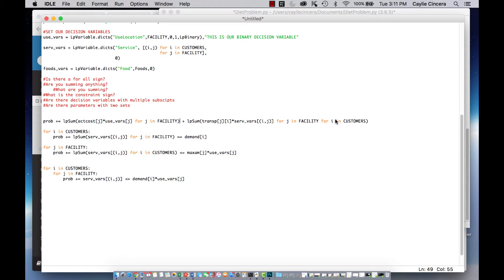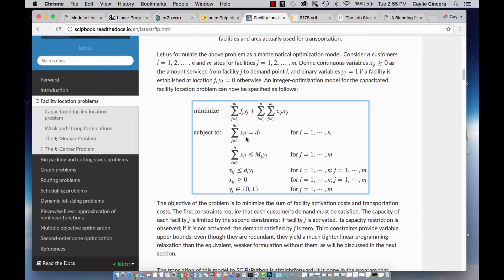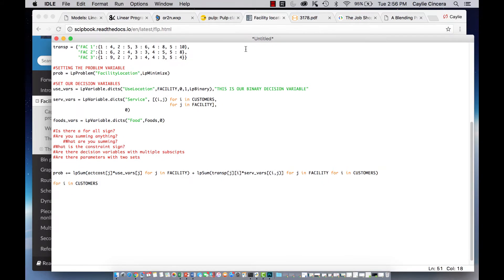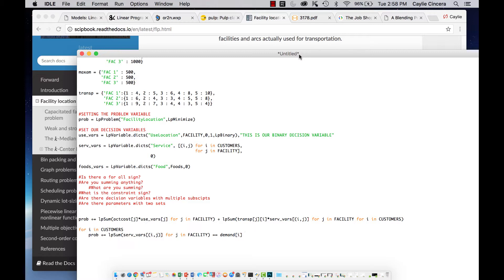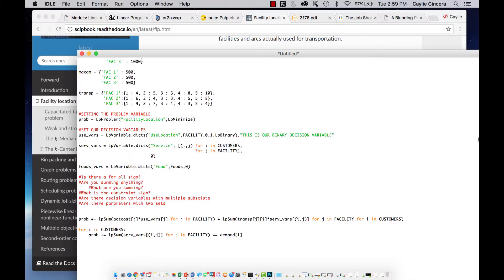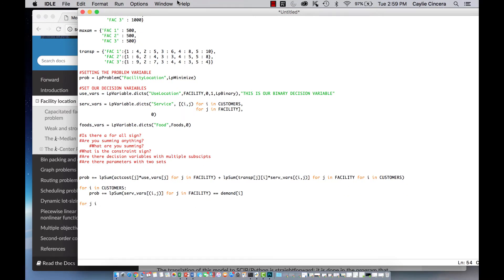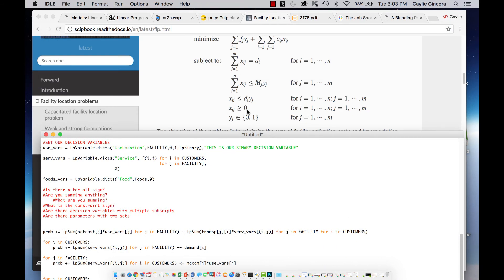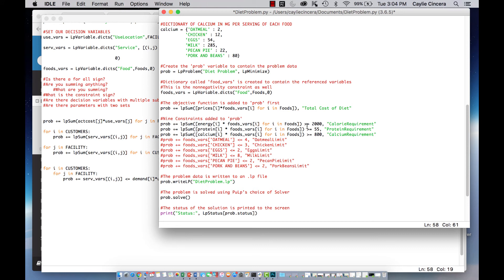PuLP BASICS 4 in Python: Setting Constraints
This video is a tutorial on how to set the constraints of linear programming problems in python using the PuLP package. Here is the link to the problem that is used